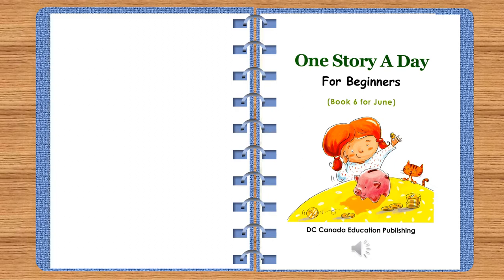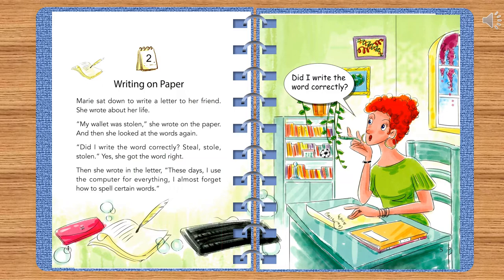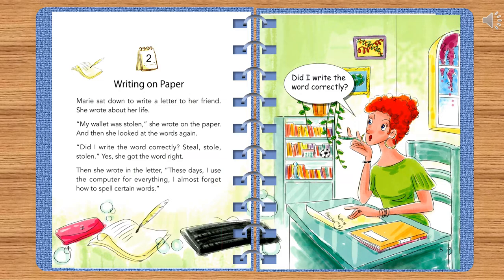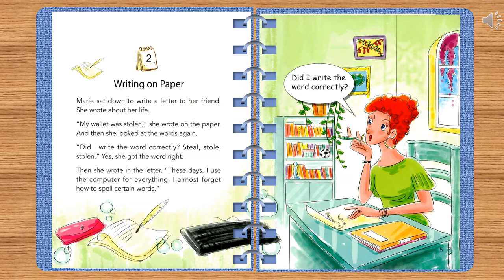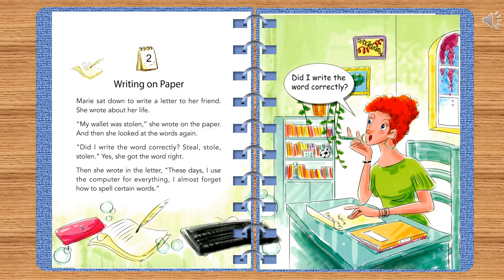ONE STORY A DAY - BOOK 6 FOR JUNE - Story 2: Writing on Paper